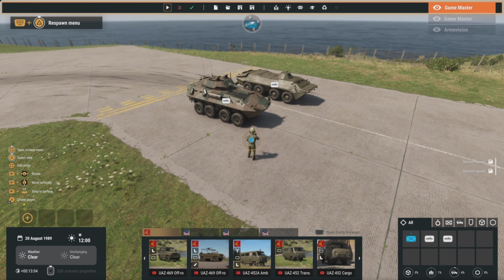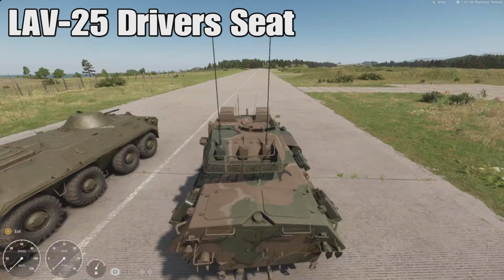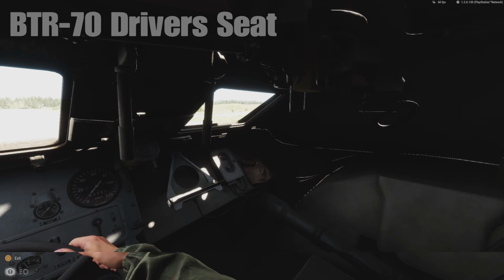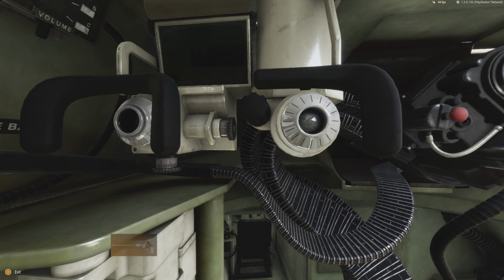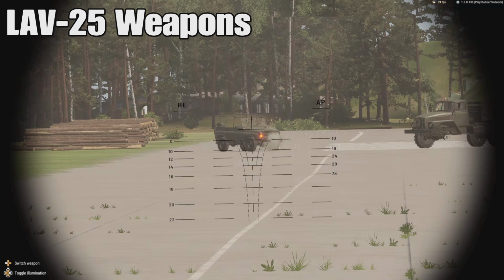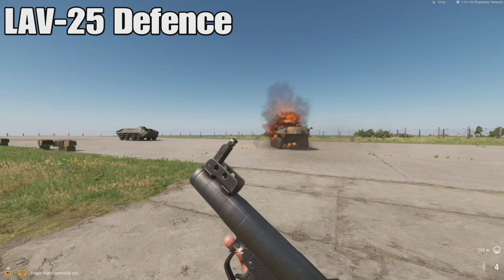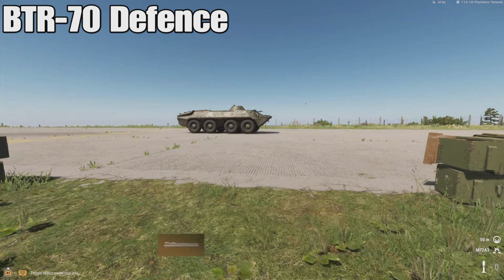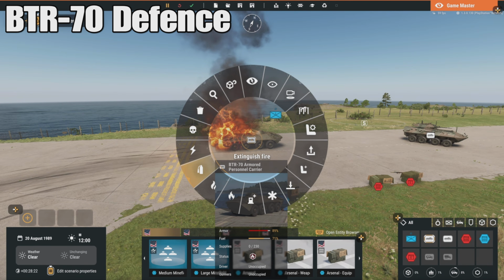Arma Reforger - LAV-25 vs BTR-70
Arma Reforger 1.3 Update has finally arrived and what better way to kick things off with putting the LAV-25 and the BTR-70 head to head with pros and cons of both vehicles along with a series of tests. What vehicle do you prefer ?